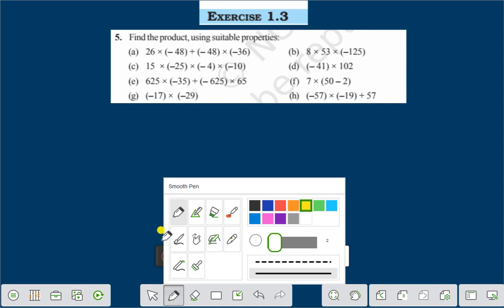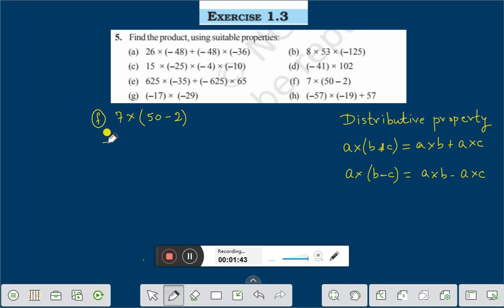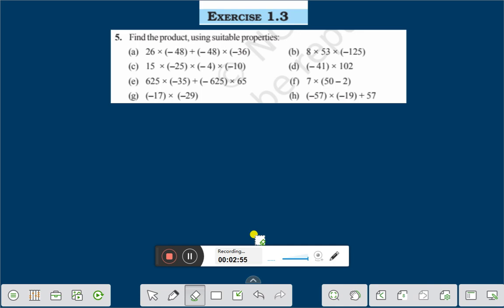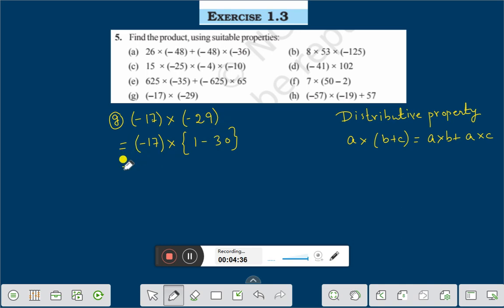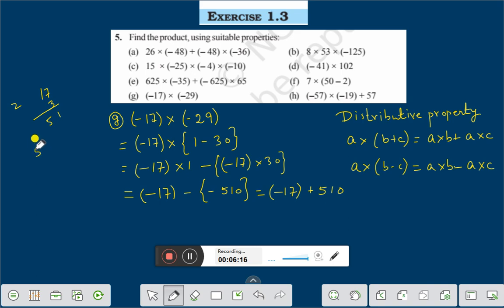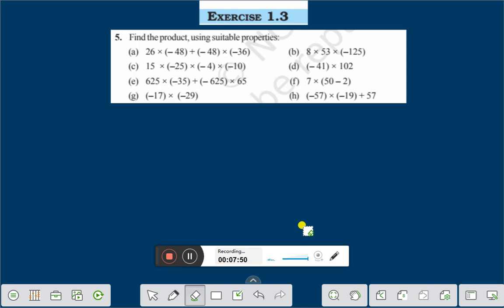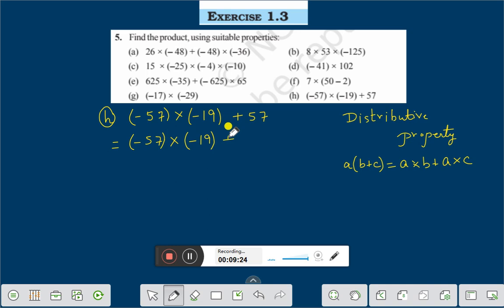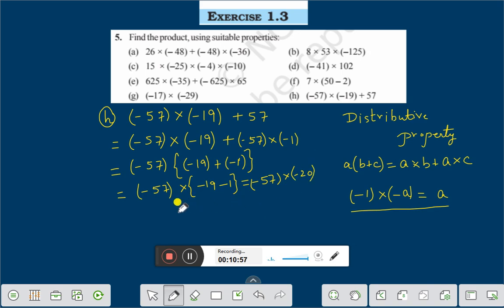EX-1.3 ,Q.NO- 5(f),(g), CH-1,CLASS-7 ,INTEGERS,MATHS,NCERT,CBSE